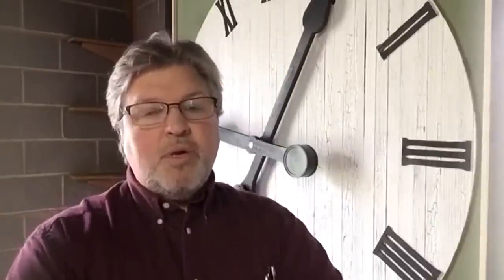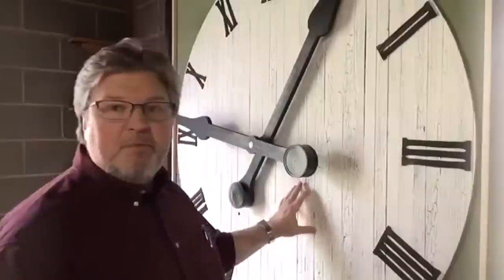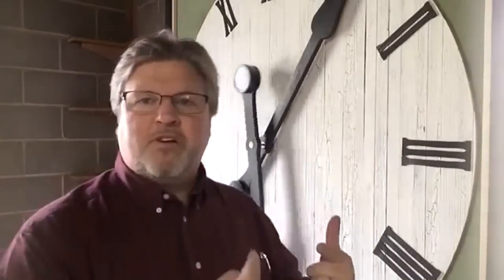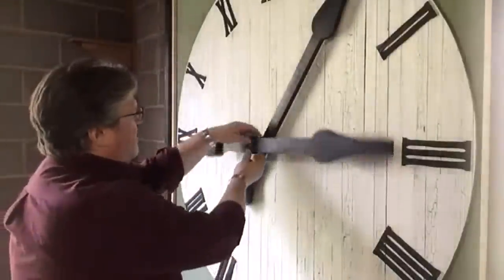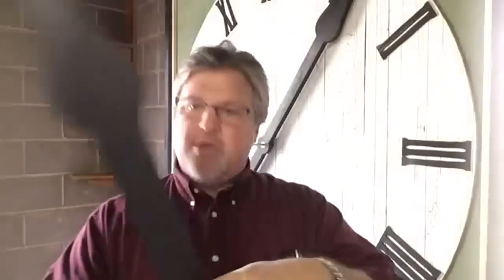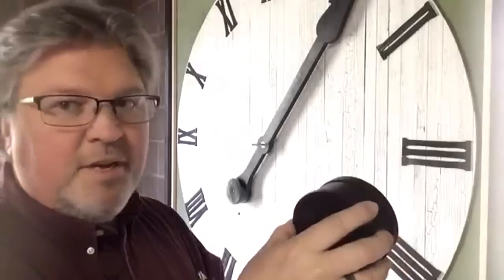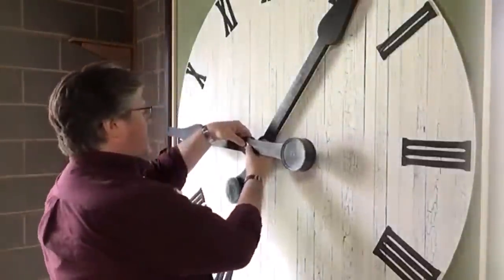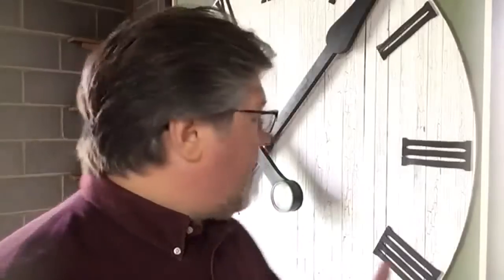How MrToolHunter's "Shop Time Throwdown" Mystery Clock Works. Giant wall clock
I was in a hurry when I recorded yesterday's reveal video and didn't take the time to explain how my clock works.  Here are the secrets I failed to reveal.

TIME TO VOTE!
This clock is my entry in the MrToolHunter / Dighsx "Shop Time Throwdown" contest between me and my buddy Jay Dighsx.

Check-out Jay's entry and then click the link below to cast your vote for the winner.  Voting ends at 9PM EST Wednesday April 8th. Thanks for participating!